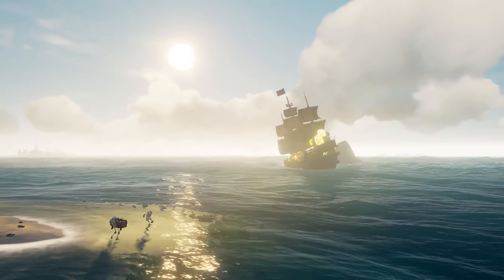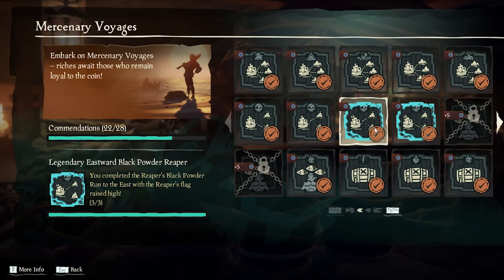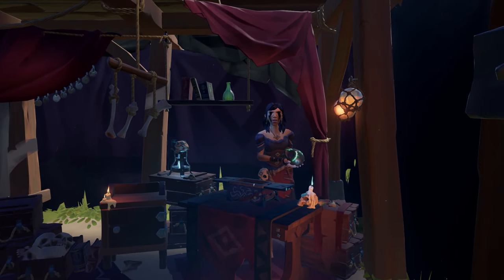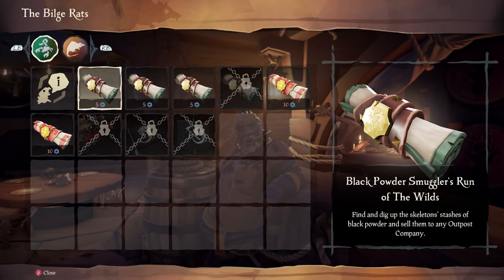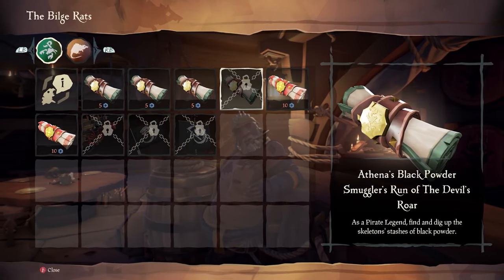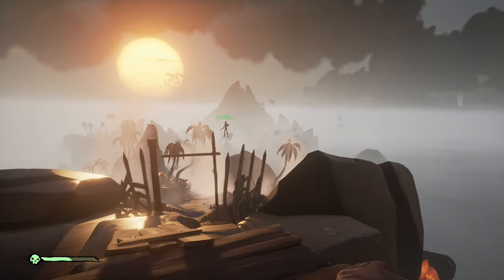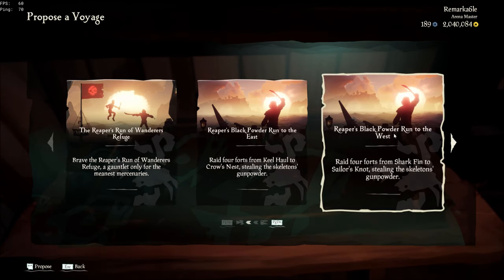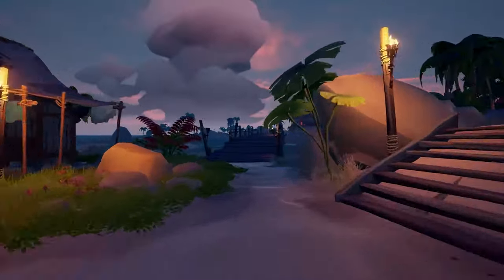ULTIMATE Black Powder Event GUIDE (Reupload) | Sea of Thieves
This ultimate guide features everything you need to know about the Black Powder event, including rewards, the amount of doubloons you need to spend in total, what islands you'll be travelling to and best ways to farm items.

The Pirate Council is a coalition of the most experienced organisations that share a common passion for Sea of Thieves.

With fleets from around the world bringing different perspectives, skills and insight, we believe that we can influence the tides and bring a positive and impactful experience for our community members and the larger Sea of Thieves Community.

We are:
Blackwater Buccaneers
Capt Soul Beard and the Soul Crew
Dads Pirates
Dread Pirates
Ellisisbeast (Shoutcaster)
Fleet of Assassins
Fleet of Thieves
Fortune
I.D.I.O.T.S.
Iron Fleet
Kingdom of Eoland
Krotukk & The Jolly Badgers
Old Salts
Rogue Legends
SoT AU/NZ
Steve Irwin's Revenge
Tactical Gaming